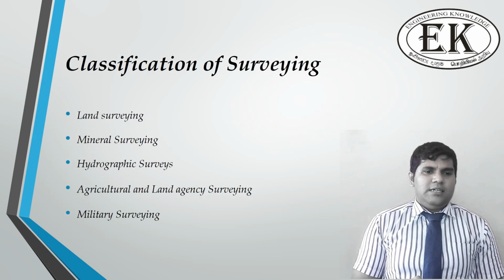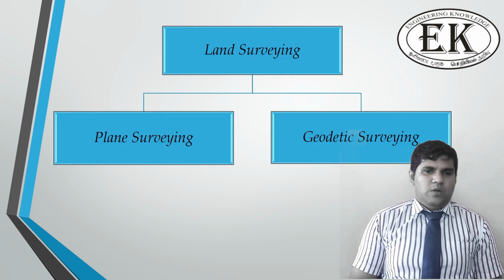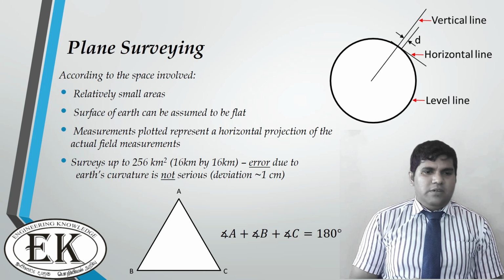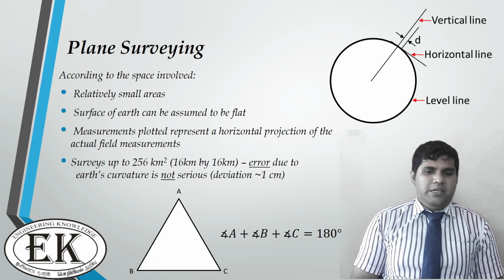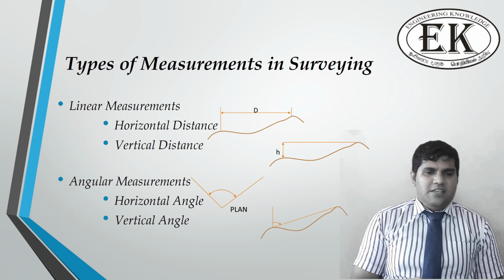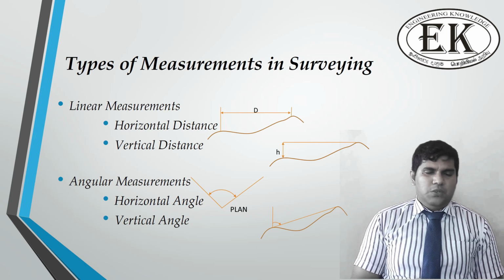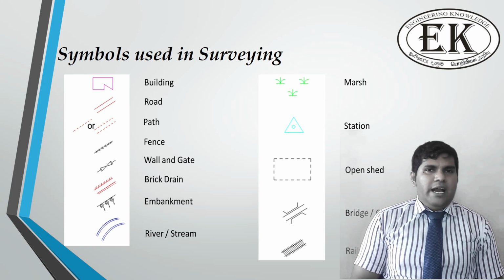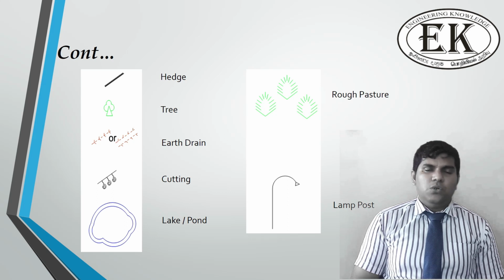Engineering Surveying | பொறியியல் அளவையியல் |Engineering Knowledge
Described Basics of surveying for students studying G.C.E Advanced Level Engineering Technology and Engineering field here.
Engineering Knowledge